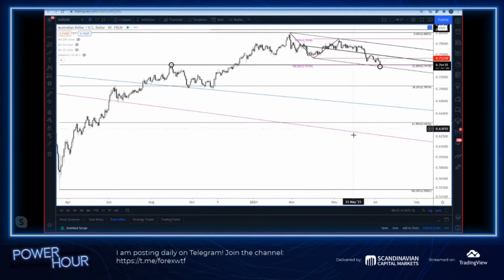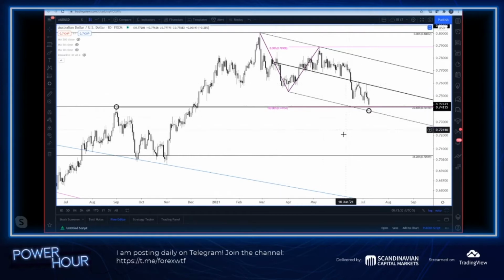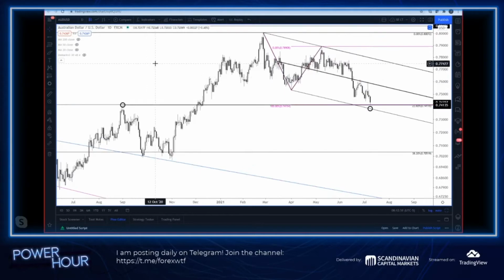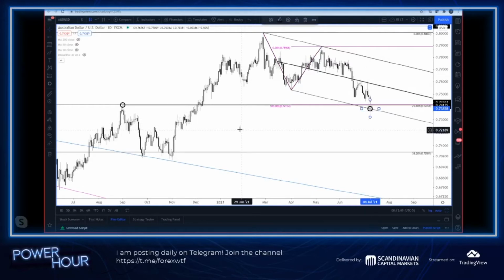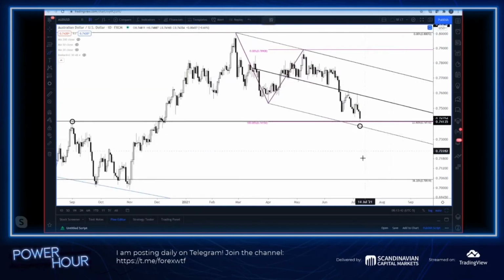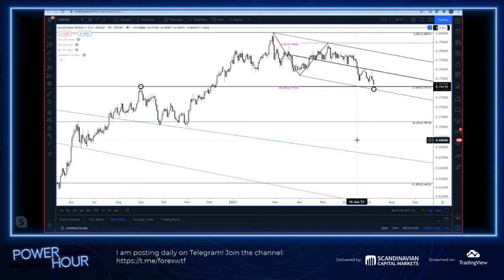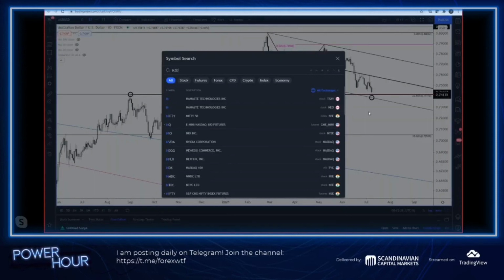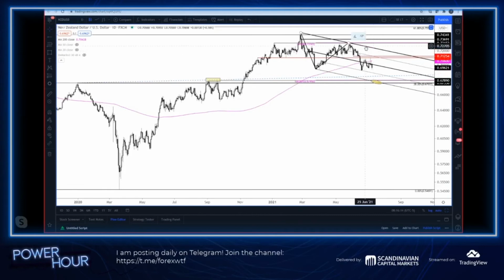AUDUSD and NZDUSD Nearing Initial Targets